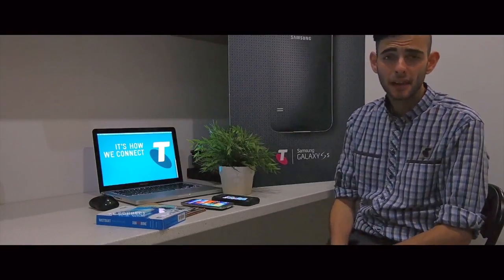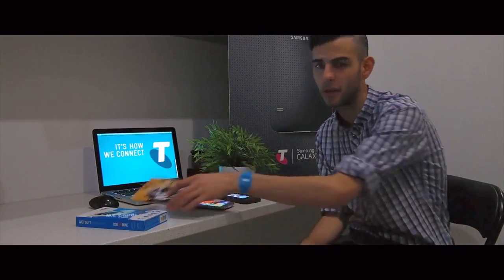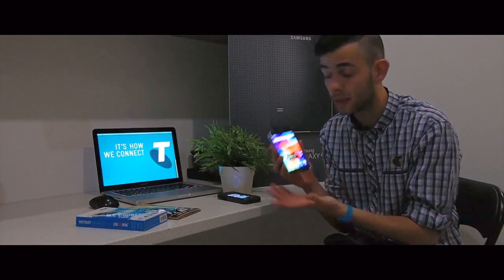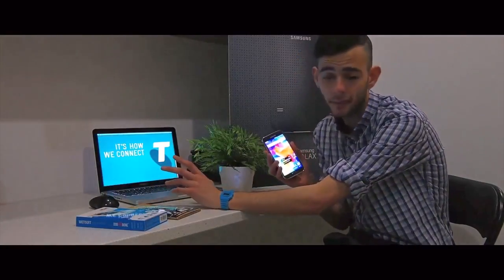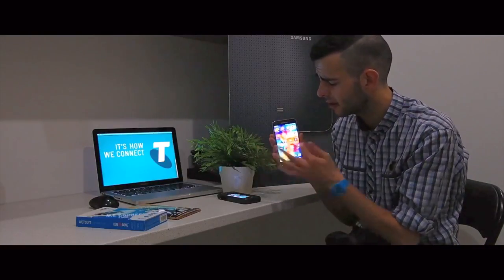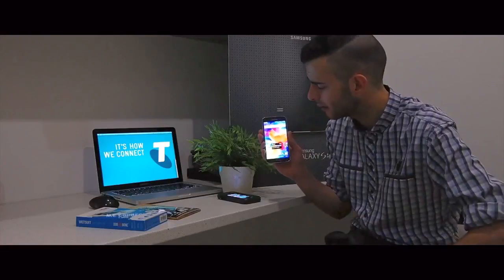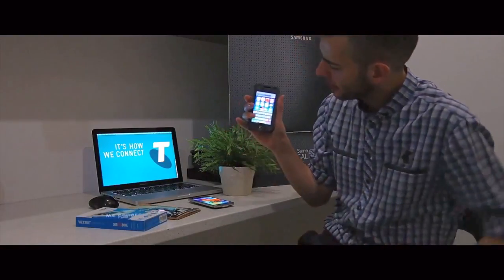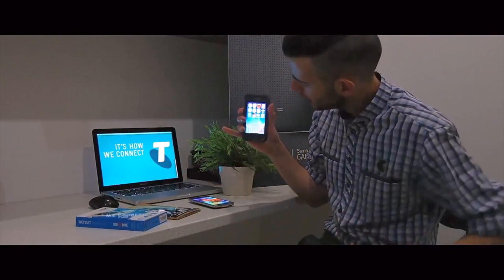NEONTUFF TELSTRA STORE REVIEW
A hard hitting review of the Original NEONTUFF Screen Protector/Shield from Nathan @ Telstra Store, Australia